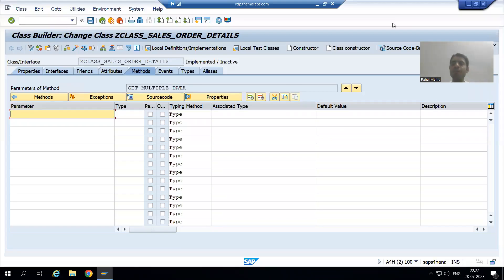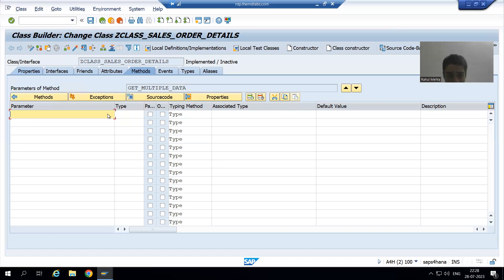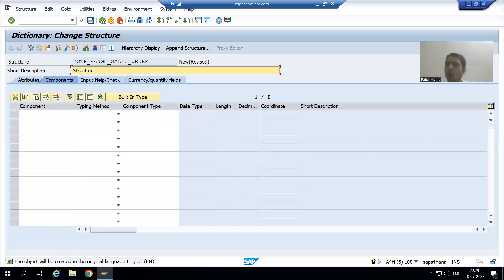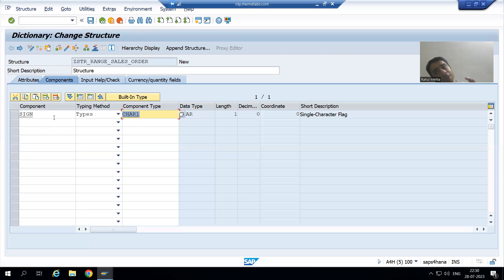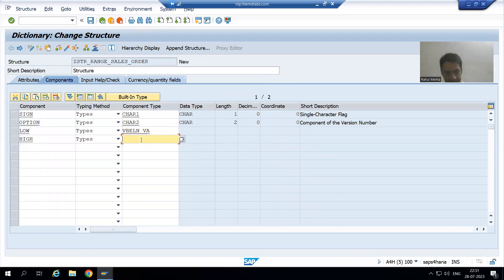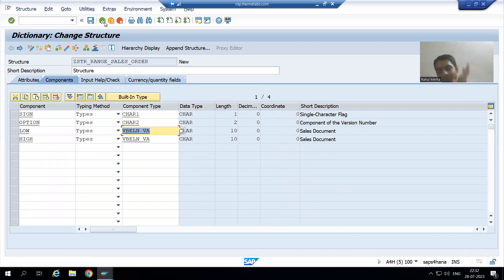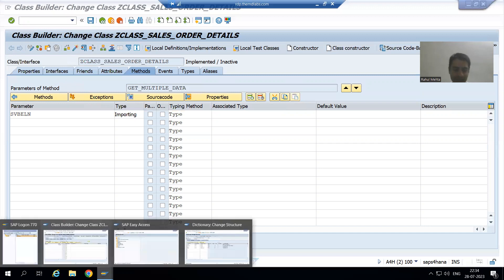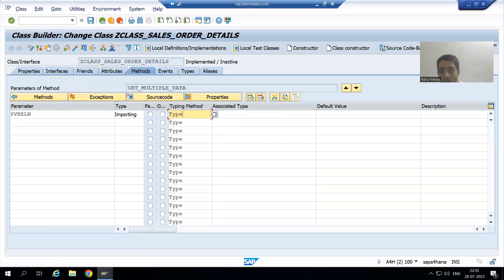14 - ABAP OOPS - Usual ABAP Class Part13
-Created a Structure Type and Table Type for Sale Document Number.
-Declared the Importing and Exporting In the Class Method.
-Written the Logic in the Class-Method.